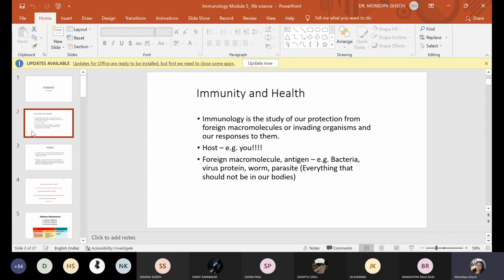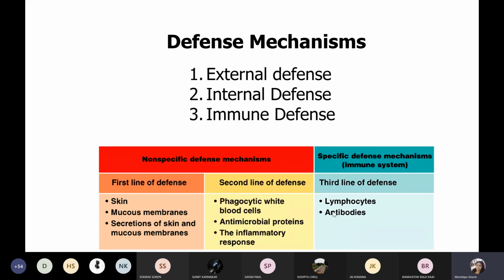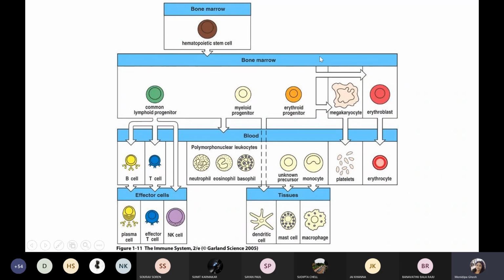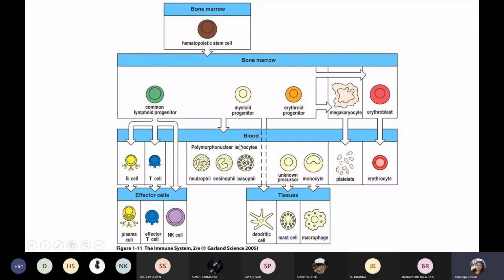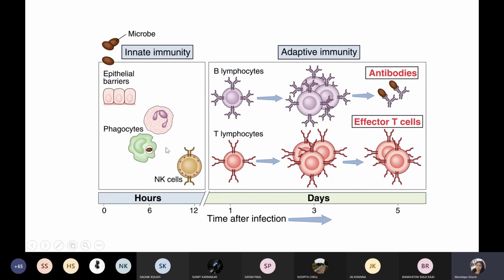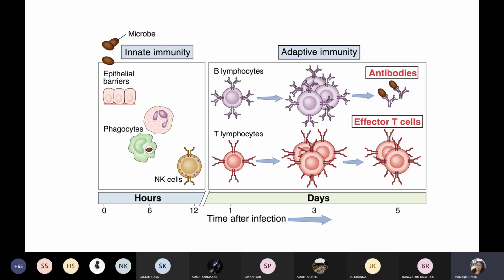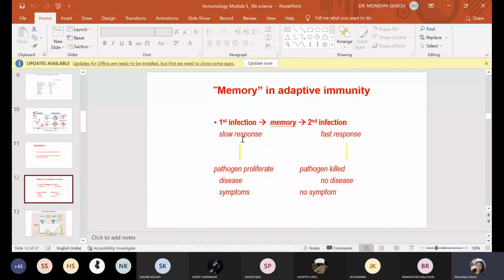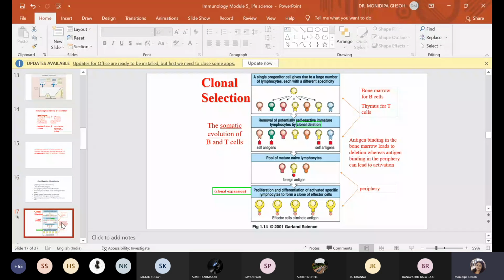BTC01 MG 24/02/2022